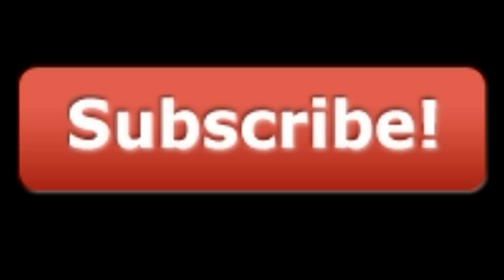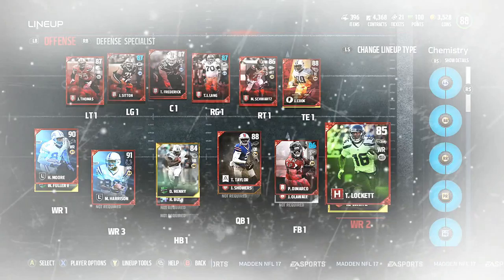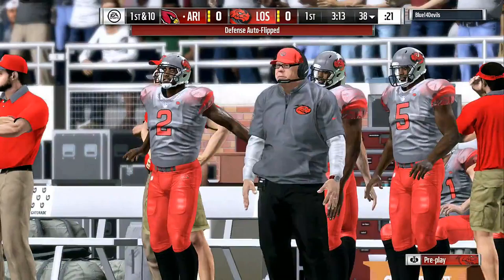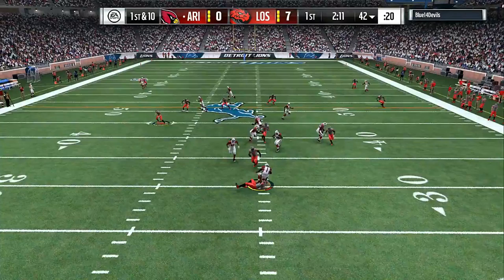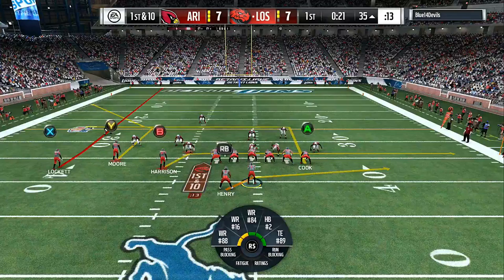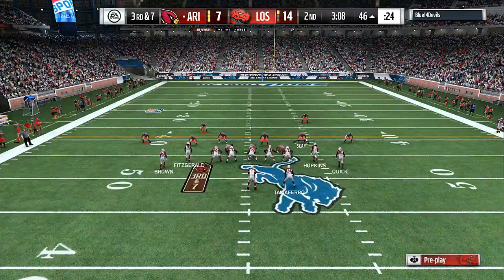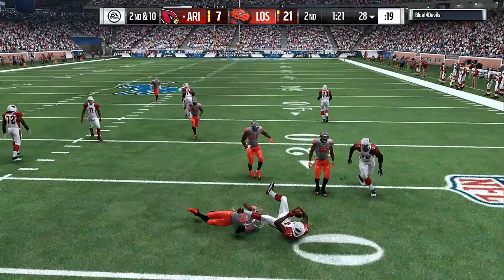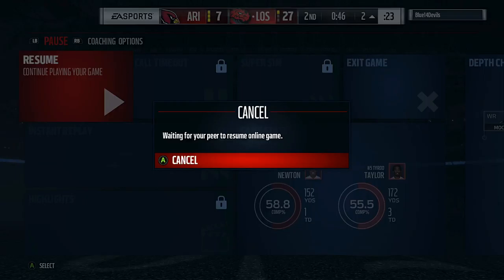wow tyrod taylor and jared cook causes havoc madden 17 ultimate team gameplay savage squad debut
THINK YOU GOT MORE KNOWLEGE THAN ME JOIN THE fantasy COMPETITION BELOW WITH MY LINK  AND LETS HAVE SOME FUN

welcome to the best sports channel on youtube. i play madden nfl 17
i give madden nfl 17 tips and do madden nfl 17 pack openings.
i also play nba 2k17 do nba 2k17 tips and play nba 2k17 career mode..
if you not a hater slap the shhh out that like button
nba 2k17 career
nba 2k17 tips and tuturials
madden 17 gameplay
madden 17 draft champions gameplay
madden 17 gameplay
madden 17 connected franchise